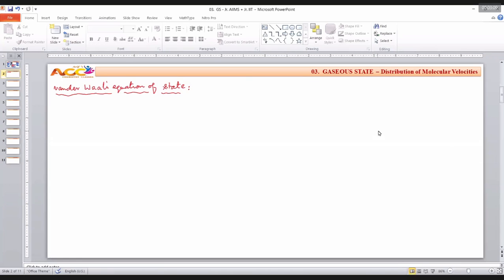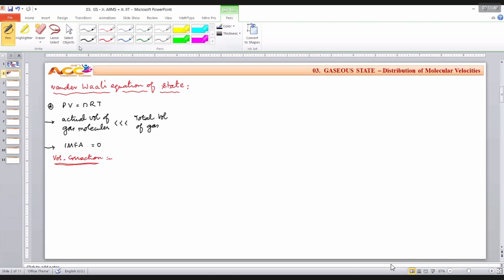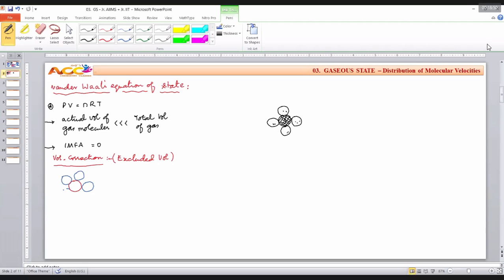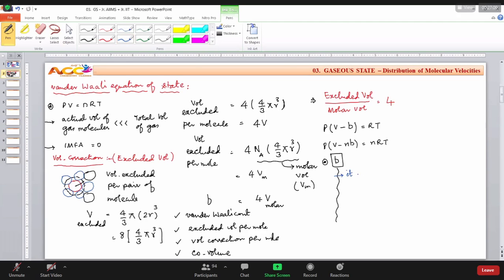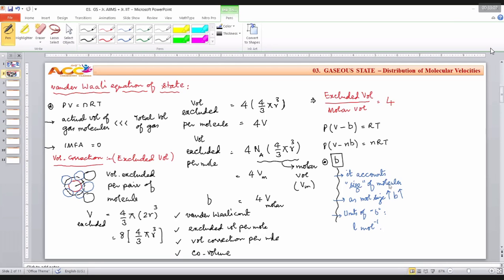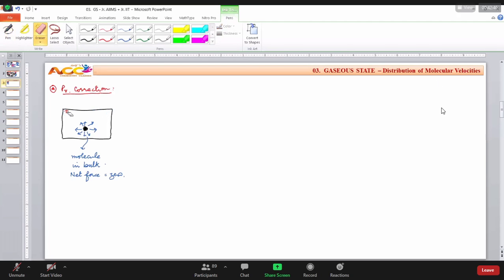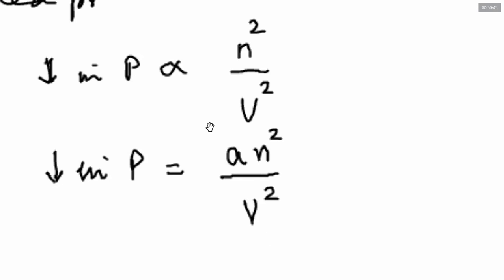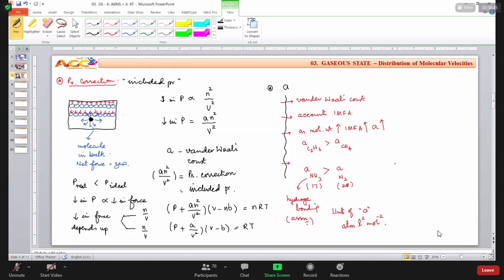Phy Chem 2020 11 26